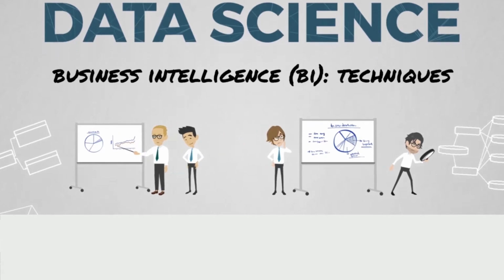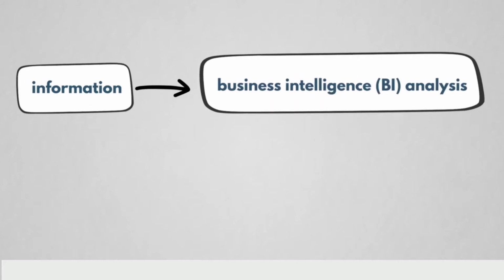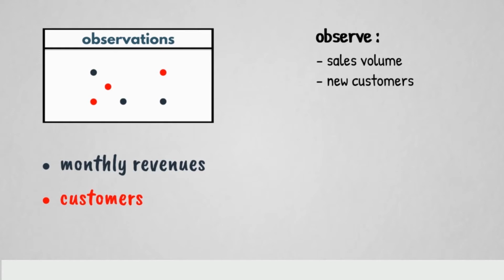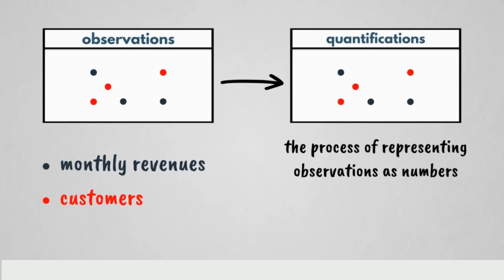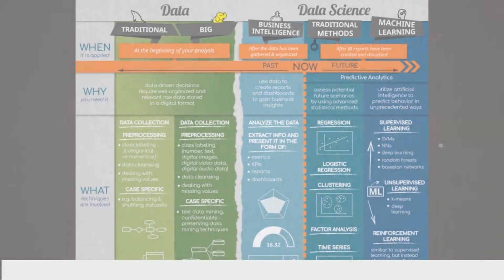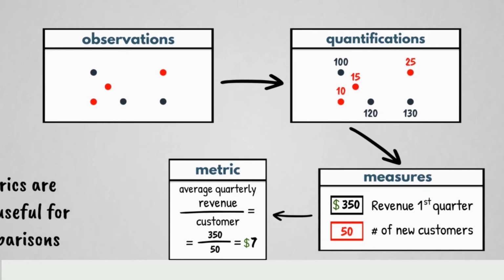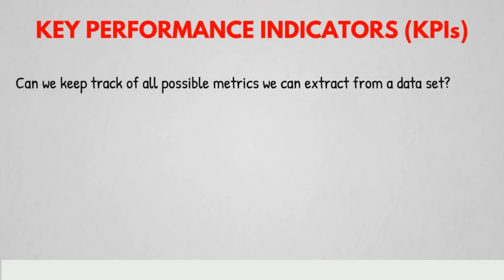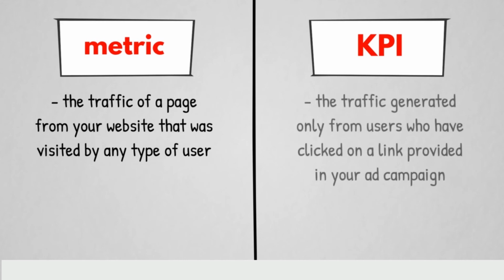Data Science | Business Intelligence BI Techniques